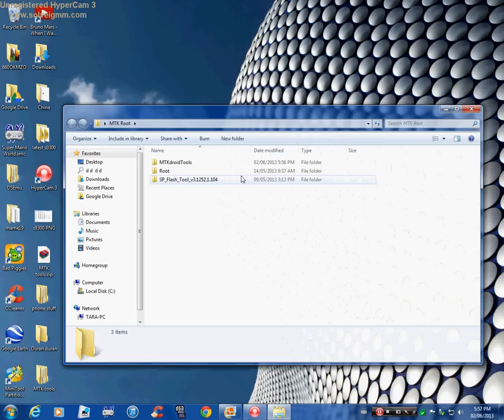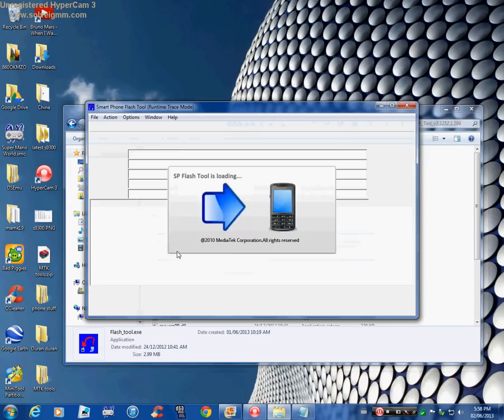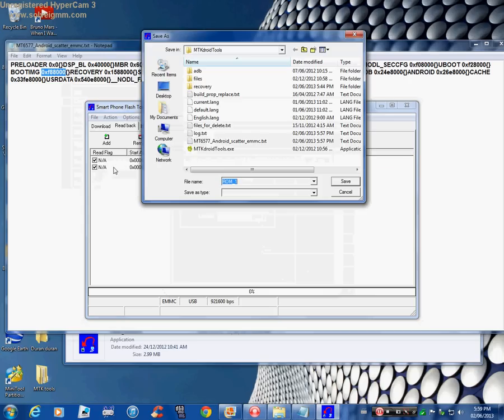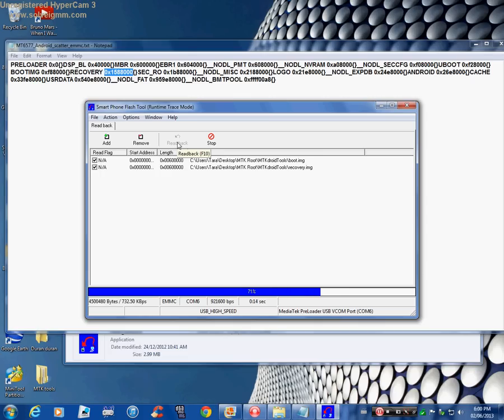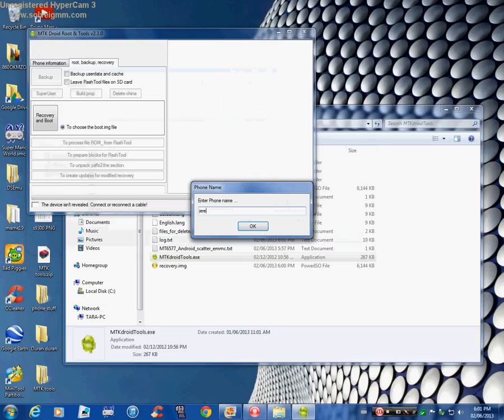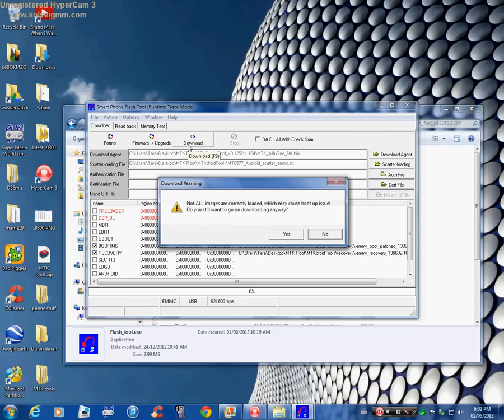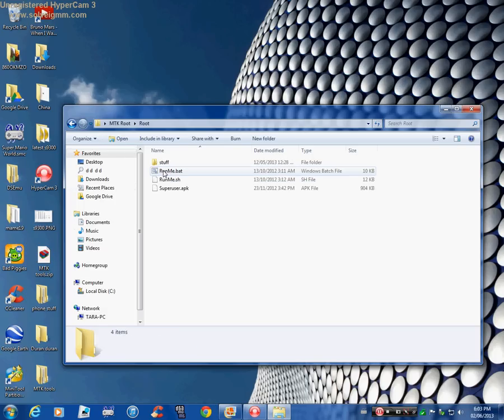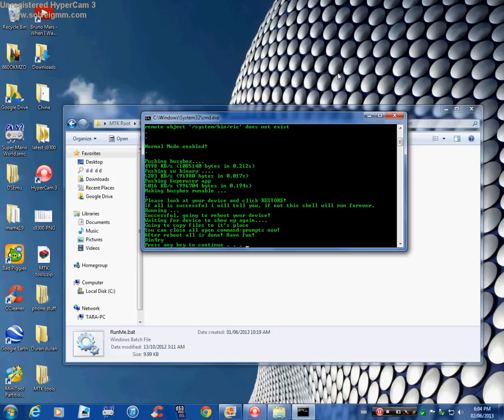How to root MTK 6577 Star S9300/S9380 phones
Tutorial to root Chinese android phones

Tools

MTK VCOM Driver tutorial

ADB driver tutorial